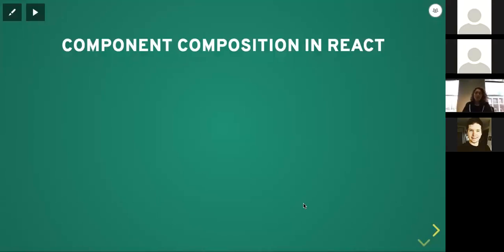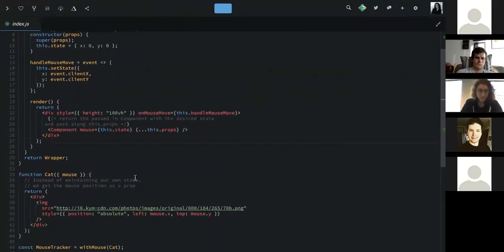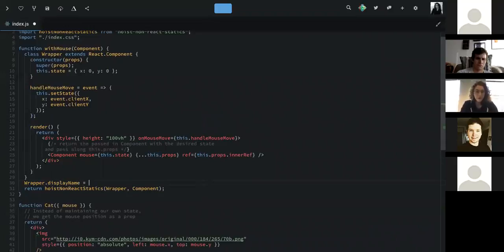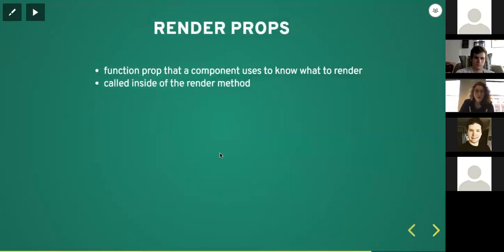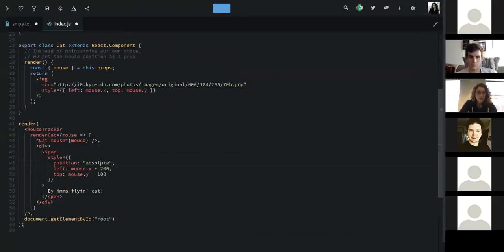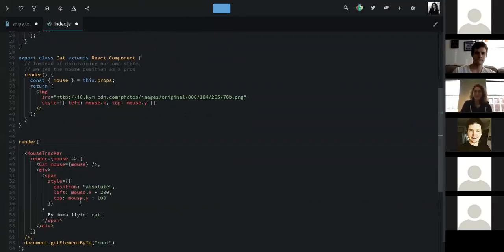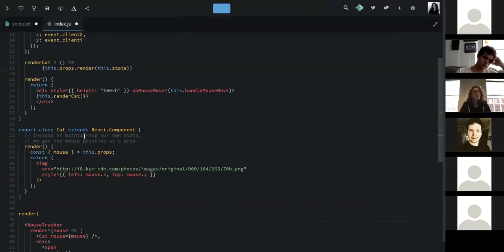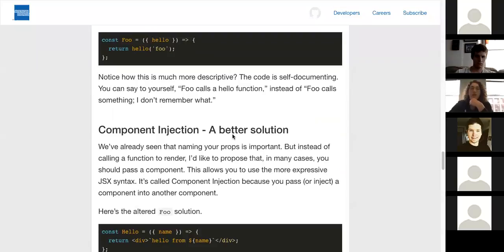React - Component Composition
Decipher UI/UX Meetup by Kait Moreno (original recording on Jan 19, 2018)